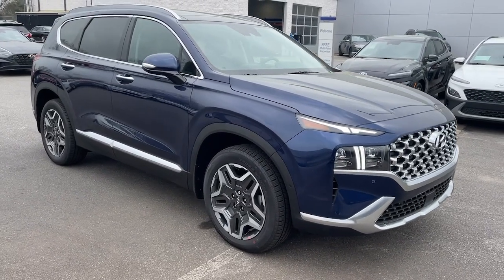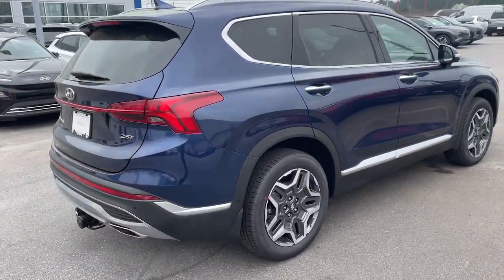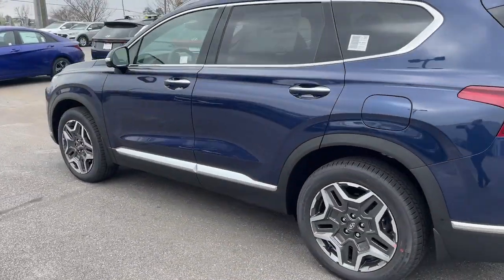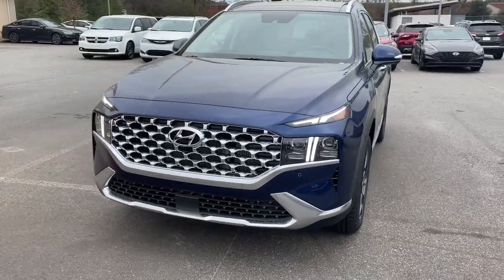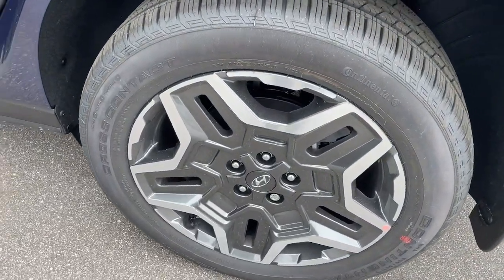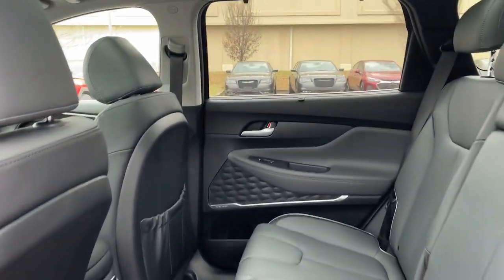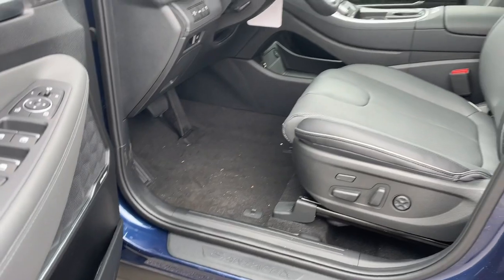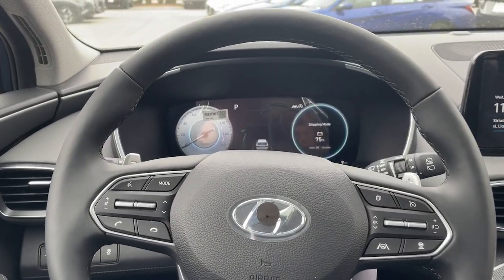2023 Hyundai Santa Fe Athens, Bogart, Whitehall, Jefferson, Winder, GA 553935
Stormy Sea New 2023 Hyundai Santa Fe Limited available in Athens, Georgia at Sutherlin Hyundai of Athens. Servicing the Bogart, Whitehall, Jefferson, Winder, GA area.